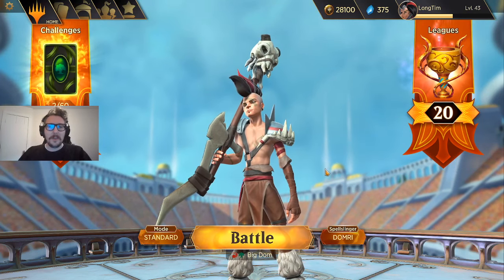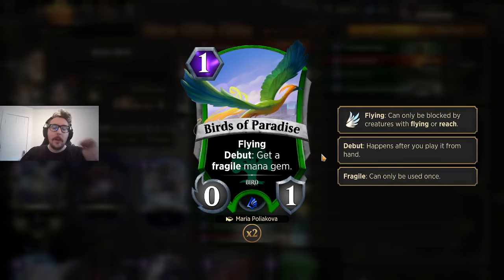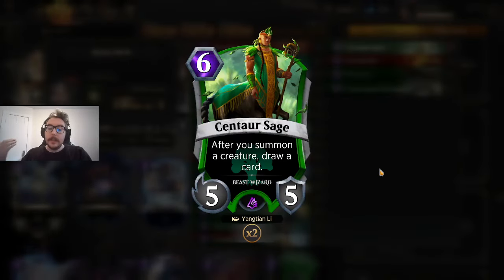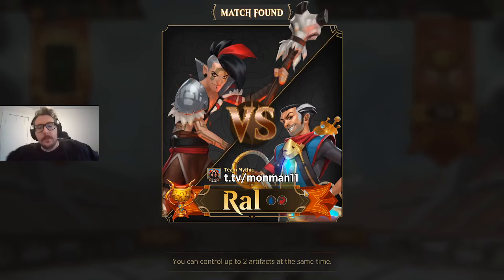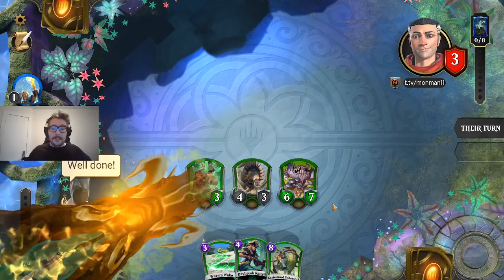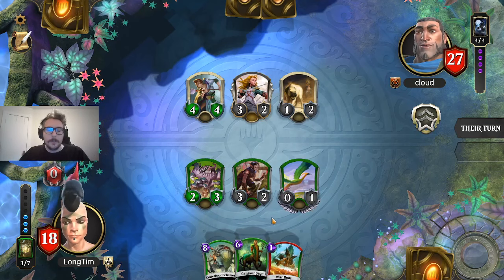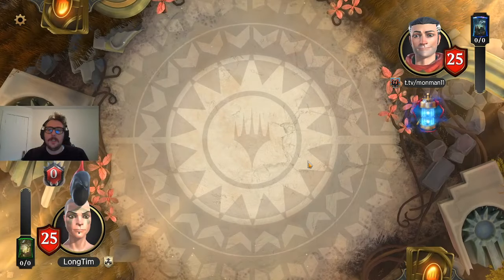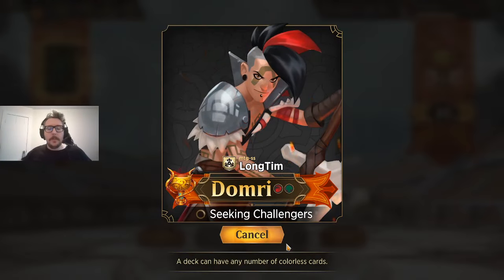Mythic Domri Guide, Top 20 Gameplay! Magic Spellslingers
Buckle up for some Domri deck explanation and top 20  mythic gameplay! Deck code below. Links to more Spellslingers content below--

0:00 News
1:30 Decktech
19:21 Matchups
23:00 Game 1
34:55 Game 2
43:54 Game 3
53:16 Game 4

## Player: LongTim
## Spellslinger: Domri
## Land: Gaea's Cradle
## Card: 2, Sun Dancer
## Card: 2, Birds of Paradise
## Card: 2, Channeler of Might
## Card: 1, Tarmogoyf
## Card: 2, Kalonian Tusker
## Card: 1, Elvish Infuser
## Card: 2, Grudge Match
## Card: 1, Treetop Lookout
## Card: 2, Gatstaf Agitators
## Card: 2, Wurm's Wake
## Card: 2, Hermit of the Flock
## Card: 1, Gruul Club
## Card: 2, Daybreak Ranger
## Card: 1, General Eladamri
## Card: 1, Ulrich the Outlander
## Card: 2, Centaur Sage
## Card: 2, Lava Wave
## Card: 1, Overrun
## Card: 1, Craterhoof Behemoth
DV1H4sIAAAAAAAAC23OwQqAQAgE0Htf47jqbveOQZeoo///Fy0EFujtMTgy27Hsp98XfDBesoPWRLh1KsjWCppFjQZVZAtSK4j2m8OJcJGeOA8aJ8JVJVJB4pwuI1KN6axUcUVBIv3+2gNn7TQhVwEAAA==